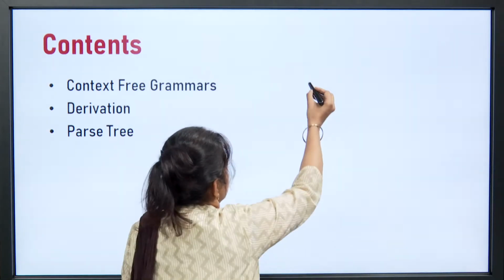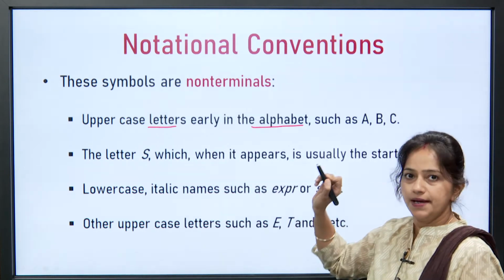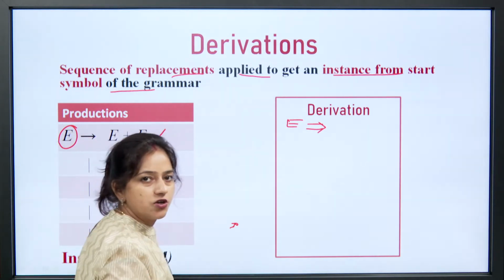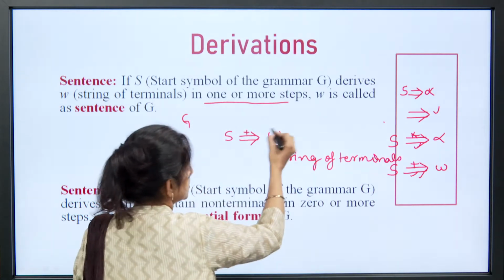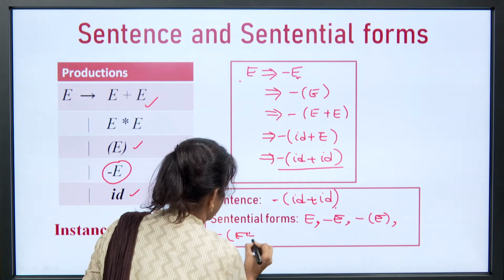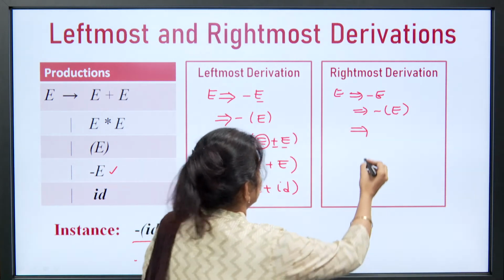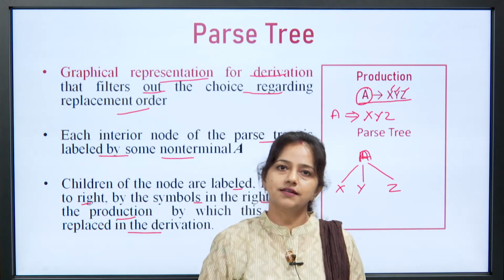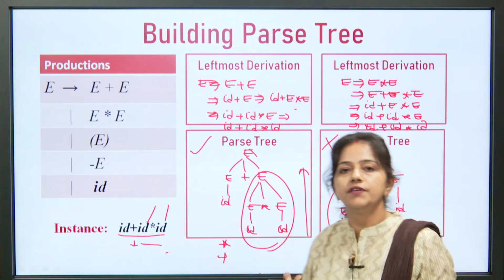The Syntactic Specification of Programming Languages